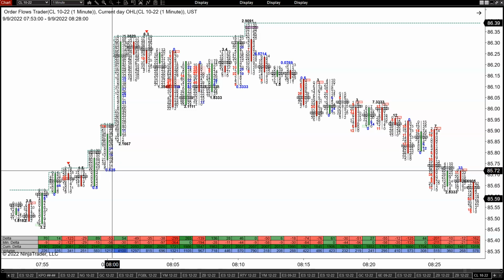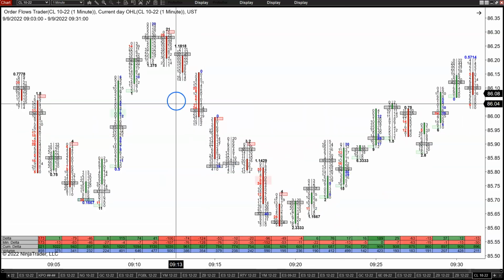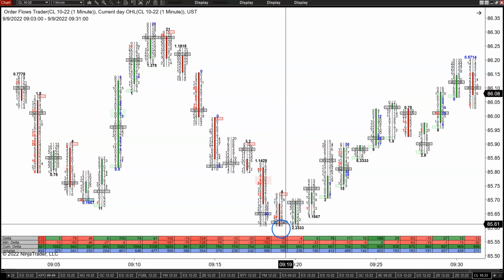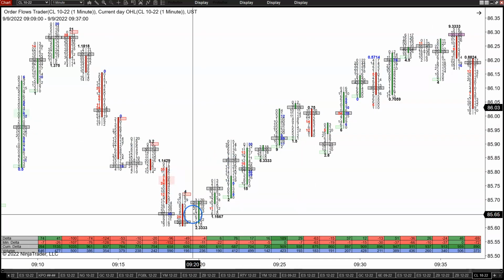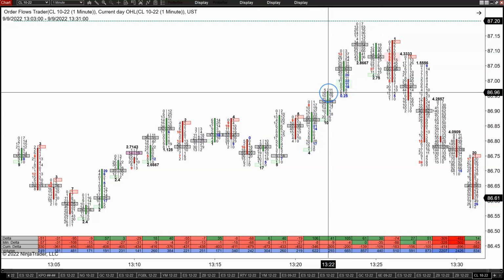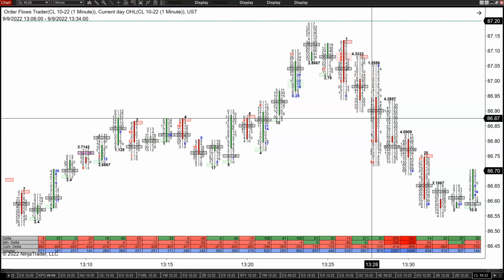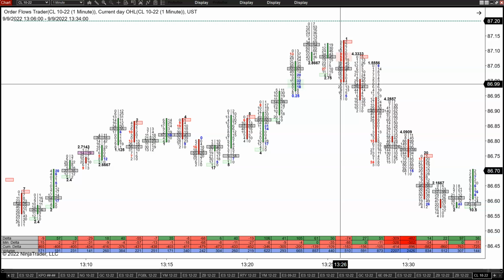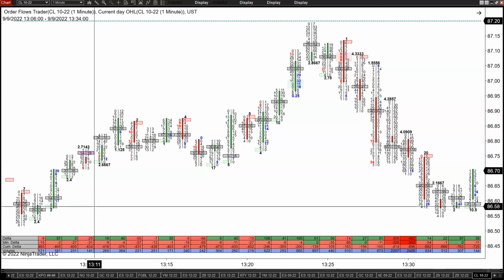Order Flow Delta Why Does It Even Mean To Traders Find Patterns To Trade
Order flow delta is something you should be looking for in your trading. It really helps to show you who is in control and who is getting weaker.

Most traders don't think about who is getting weaker, they just want to see where strength is. But if it is clear one side is throwing in the towel and getting weaker then the trade opportunity is obvious.